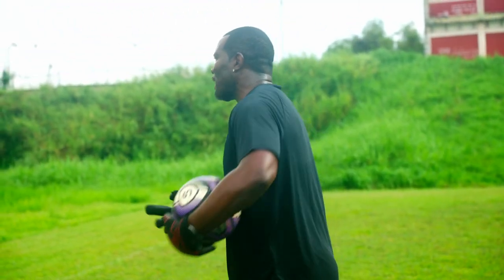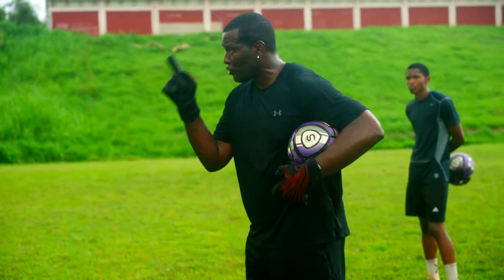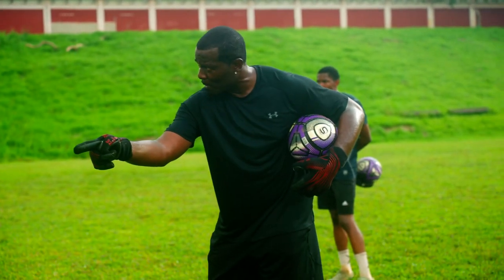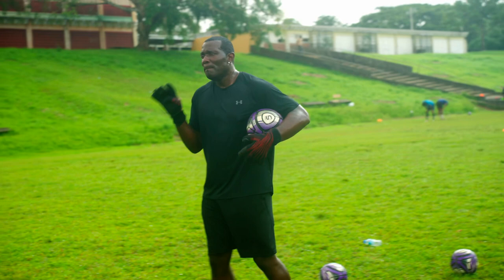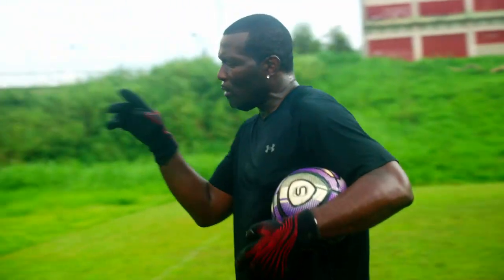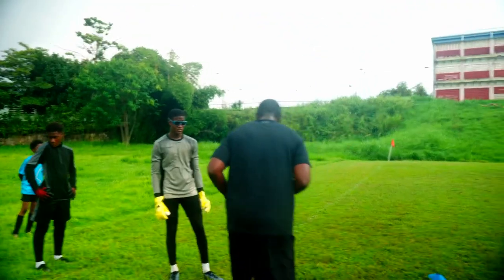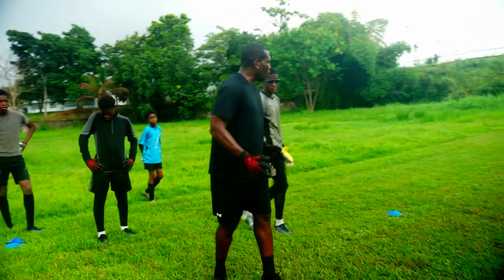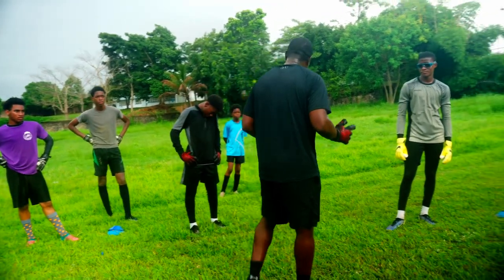Kelvin Jack, ex-World Cup player, offers goalkeeping tips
Custodian training…
Trinidad and Tobago World Cup 2006 goalkeeper and former Scotland Premier League and England League One professional footballer Kelvin Jack offers tips to the Arima North Secondary goalkeepers during a preseason practice session.
Jack, who lives in England, was a guest at Arima North as we continue preparations for the 2023 SSFL Premier Division season.
The “Dial Dynamos” open their campaign from 3.30pm on Wednesday 13 September against Presentation College (San Fernando) at the Arima Velodrome.
Video: Jarel Antoine